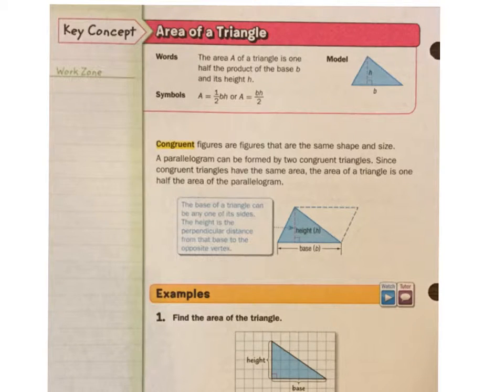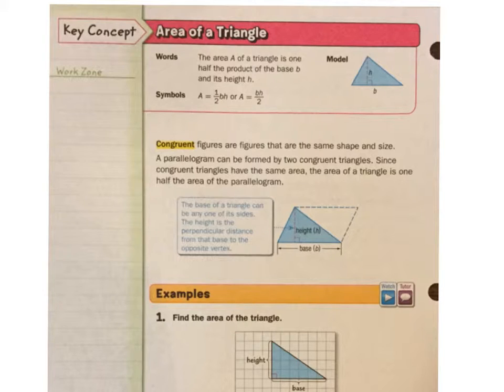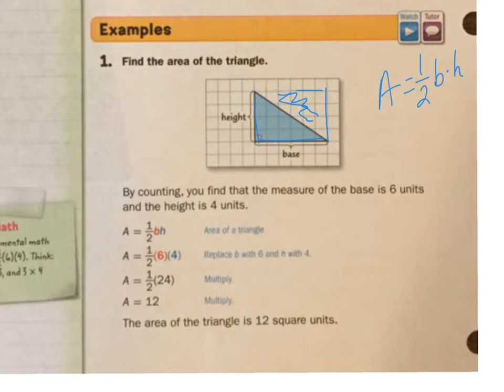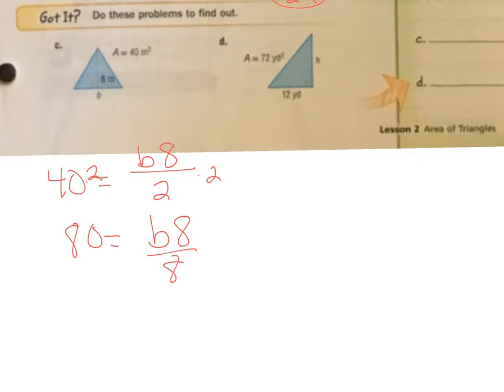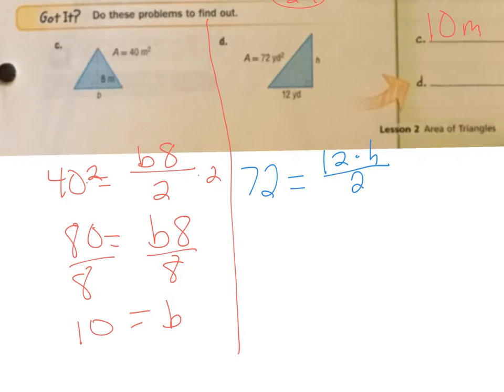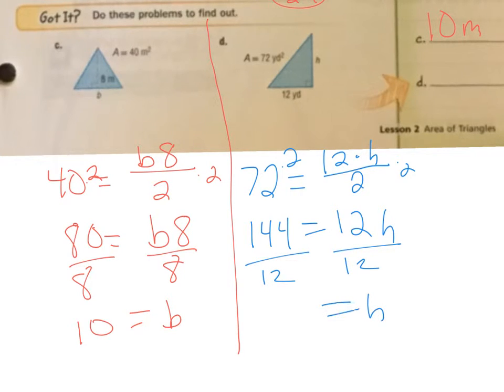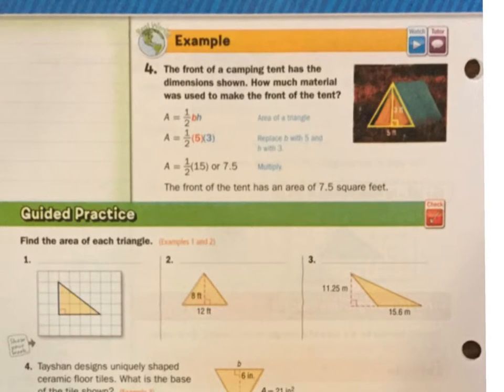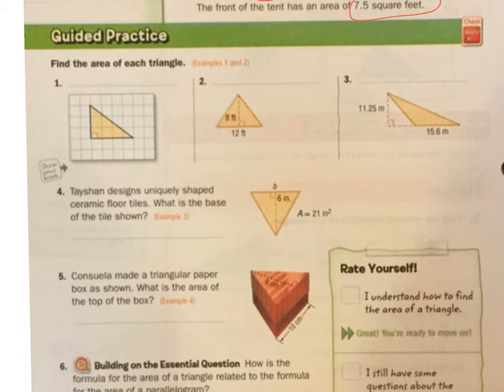chapter 9 lesson 2 teaching and guided practice